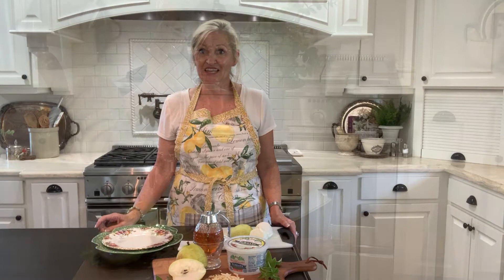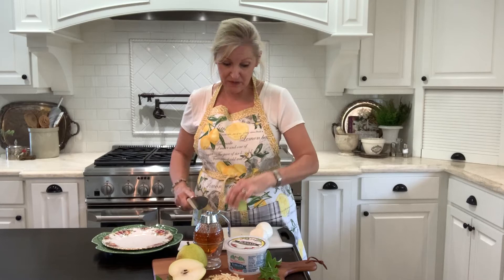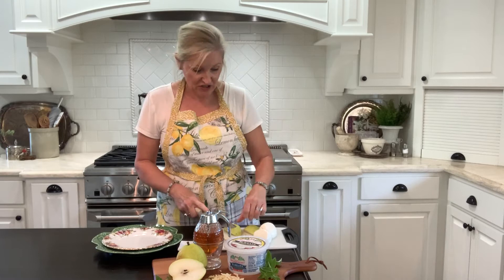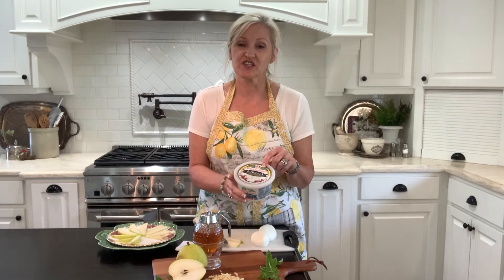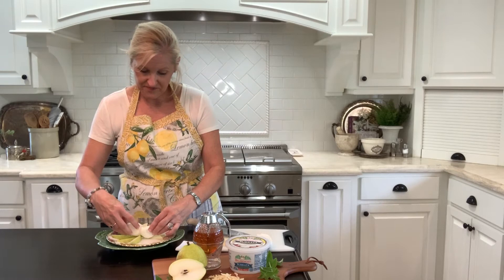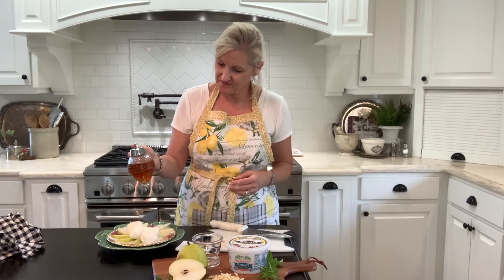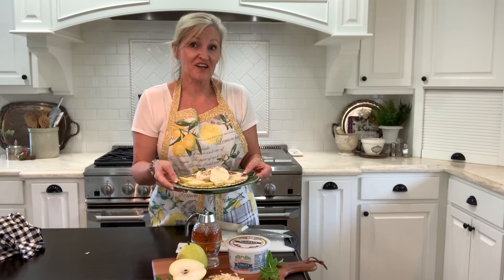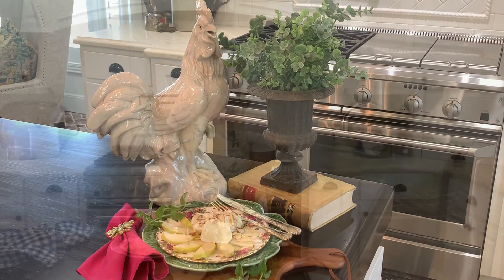How to Make a Delicious Pear Burrata Salad-Quick and Easy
Hey Friends! Welcome. I am so glad that you are here. I always enjoy our time together.  Today, I am going to show you  How to Make a Delicious Pear Burrata Salad-Quick and Easy.                             Come on!  I’ll show you.

Don’t you just love a recipe that is fast, easy and oh, so, delicious? Me, too. Today, I am going to share a great recipe that is perfect for a brunch, a special event or just dinner at home. This Pear Burrata Salad is delicious and it only takes a few minutes to prepare.

For the recipe and instructions, please go to my